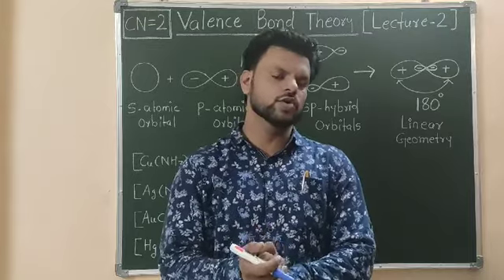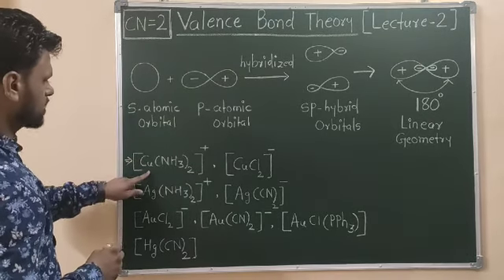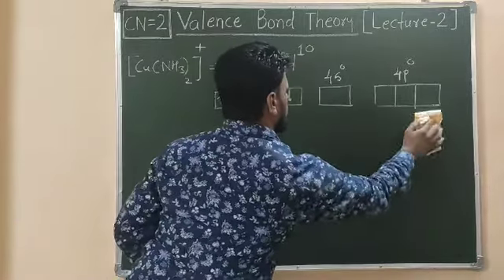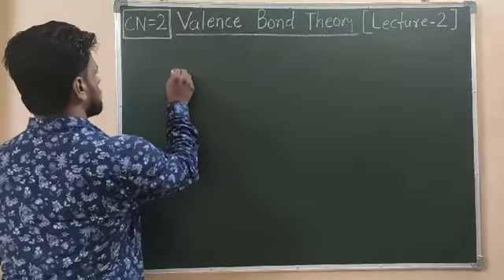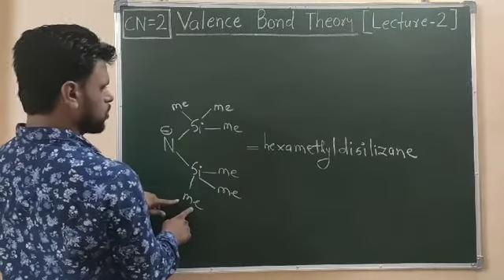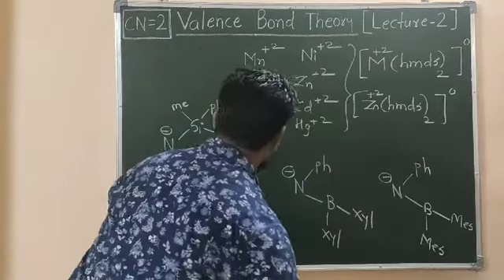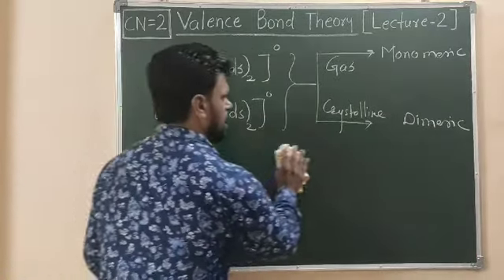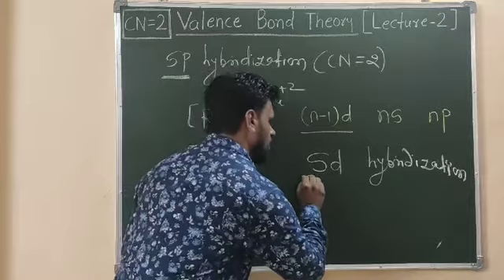Linear Complexes (Coordination Number = 2) || Valence Bond Theory (VBT) || Lecture-2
Valence Bond Theory (VBT) in Coordination Compounds. Linear Complexes (Coordination Number = 2).

*sd-hybridization*:
Research Paper Title: (1) s-d hybridization and evolution of the electronic and magnetic properties in small Co and Ni clusters
(2) sd-Hybridization, Population Analysis and MOT in Ru2+.II. Ruthenium mixed dihalides